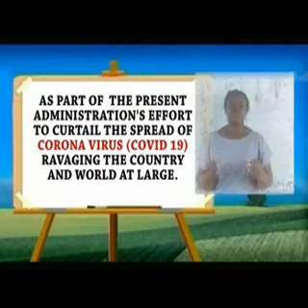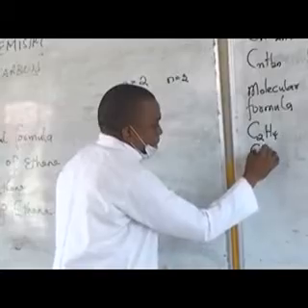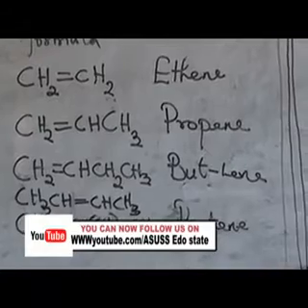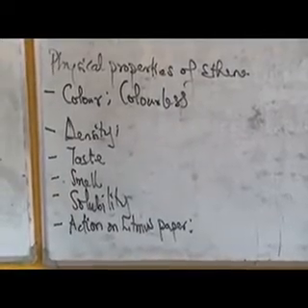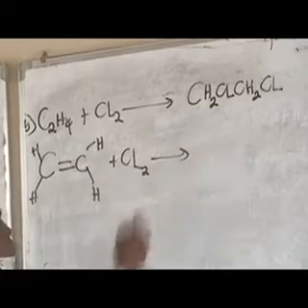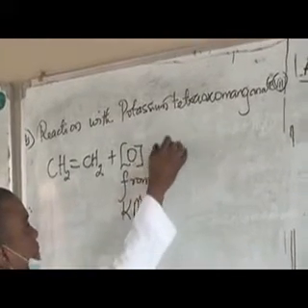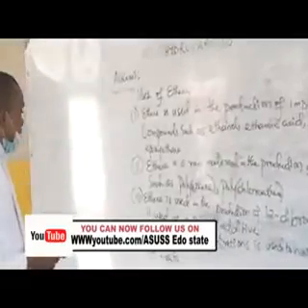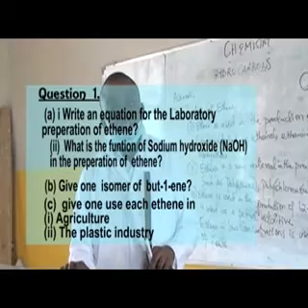CHEMISTRY SUNDAY 19TH APRIL, 2020 SPONSORED BY ACADEMIC STAFF UNION OF SEC SCHOOLS (ASUSS) EDO STATE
CHEMISTRY TUTORIALS FOR WASSCE/NECO/NABTEB MAY/JUNE/JULY 2020 EXAMINATIONS (SS3) SPONSORED BY THE ACADEMIC STAFF UNION OF SEC SCHOOLS (ASUSS) EDO STATE